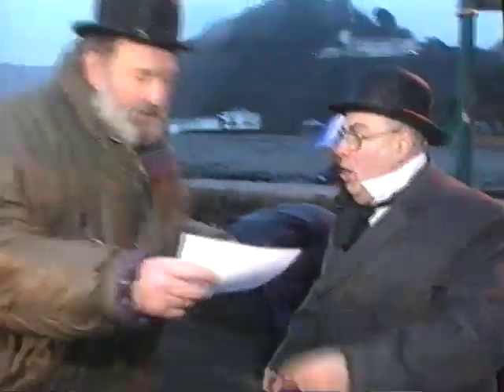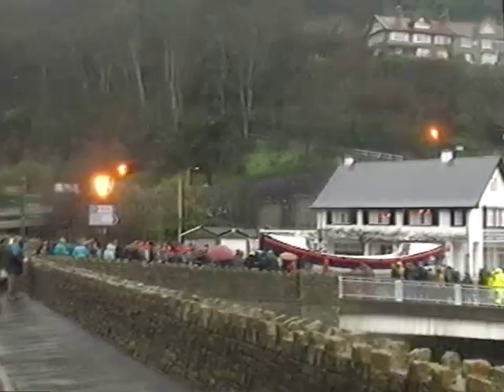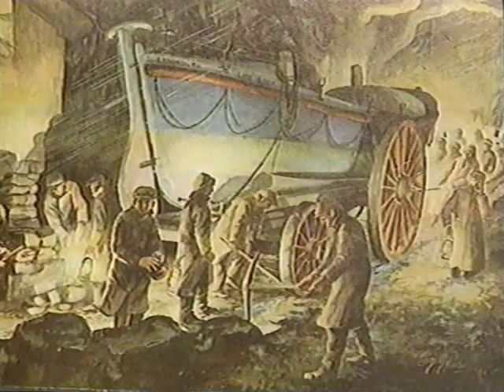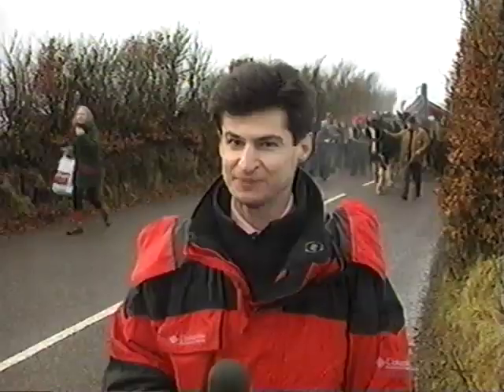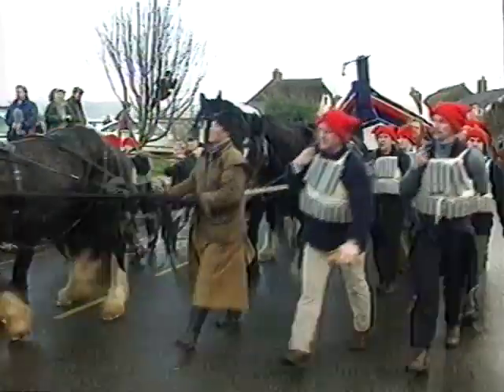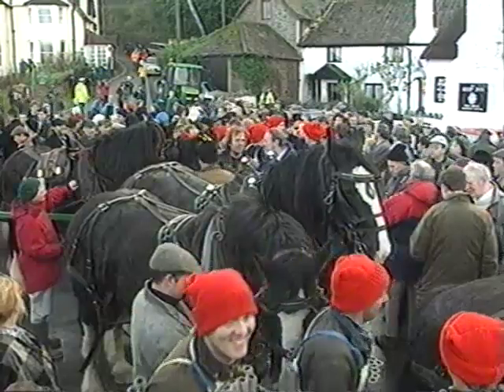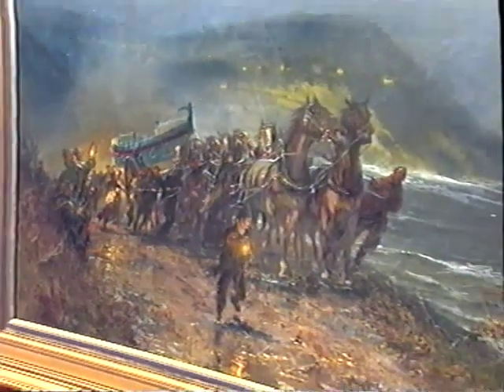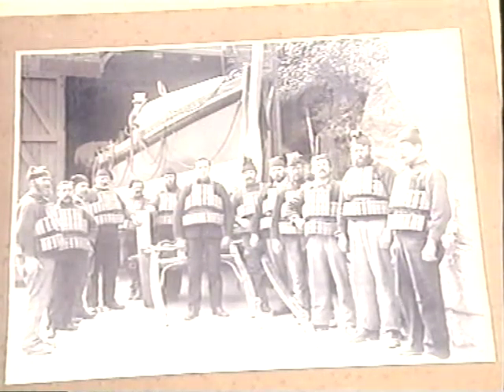The Porlock Lifeboat Rescue of 1899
My late mother recorded these two news items (local South West and national BBC) in 1999, 100 years after the famous lifeboat rescue in Porlock Bay.
I discovered the tape whilst clearing the family home in 2019 and decided that it was about time I converted it to digital format. Our family still have relatives in Porlock so it's a story we have talked about a great deal since childhood.
I hope this may be of some interest in Porlok, Lynmouth and beyond.